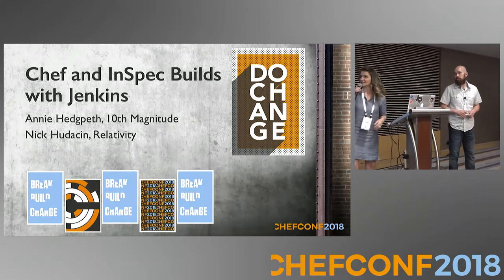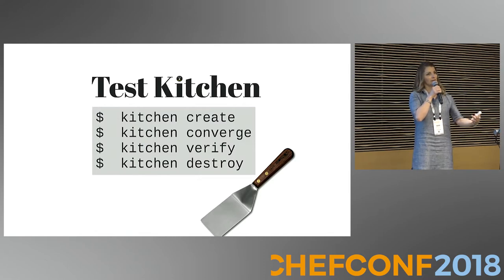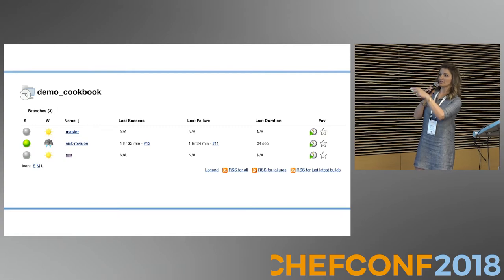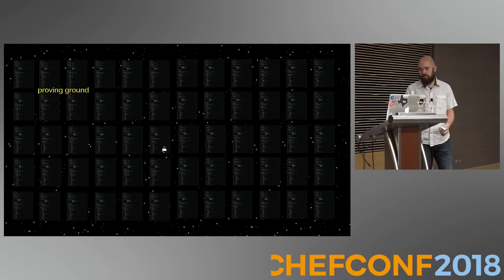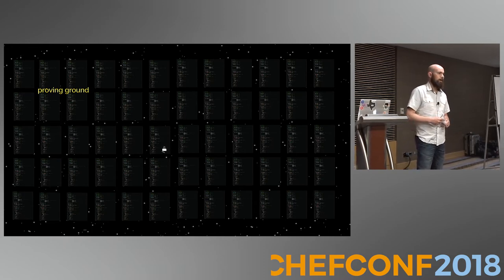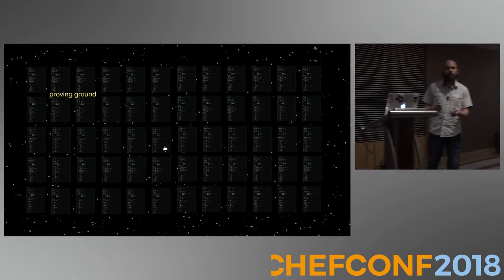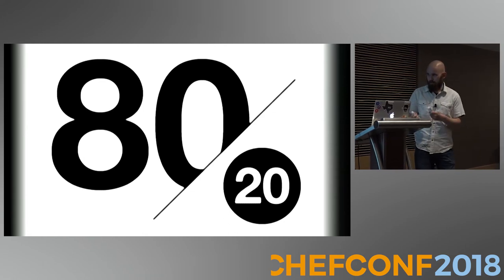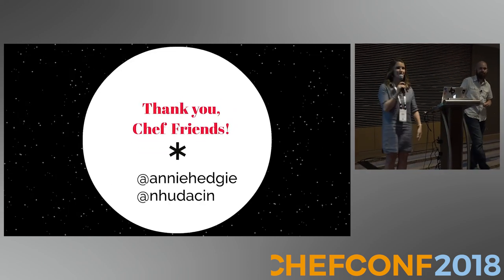Chef and InSpec Builds with Jenkins - ChefConf 2018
Annie Hedgpeth - Cloud Automation Engineer, 10th Magnitude
Nick Hudacin - Senior Systems Engineer, Relativity

We know that the right thing to do during cookbook development is to use cookstyle and foodcritic for linting, InSpec for integration tests, and Test Kitchen to test cookbook data across any combination of platforms and test suites. But how do we enforce this?

Part of the answer is to make the right thing to do the easy thing to do. The other part of the answer is to make the right thing to do the necessary thing.

This talk is meant to be an introduction to creating a continuous integration strategy for your cookbook development by using a cookbook build in Jenkins and integrating it with Git. Sprinkled throughout this talk will also be tips and tricks to using this simple build as a culture-change agent on your team and within your organization, slowly turning people's disdain for testing into a love affair with it.